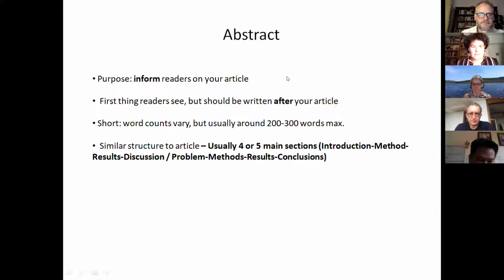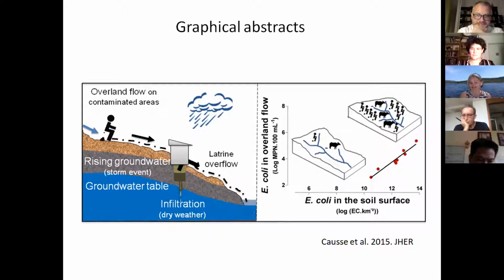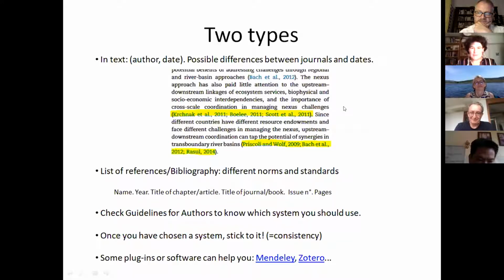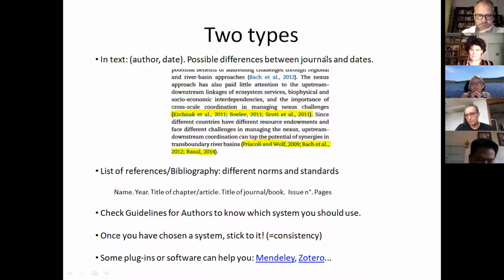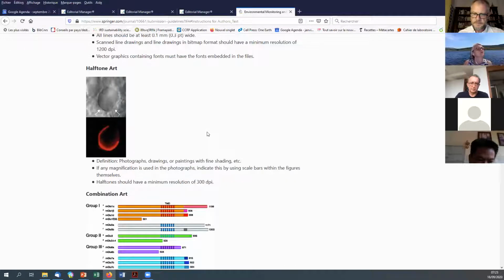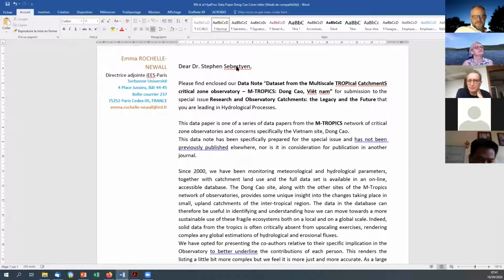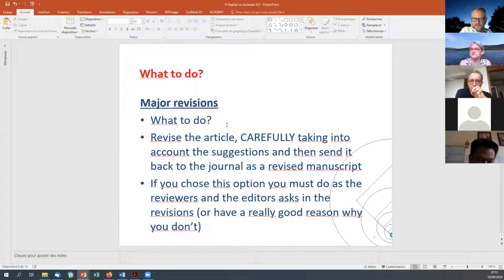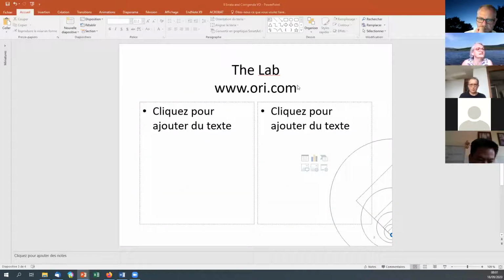How to write a research paper - Webinar - Part 5 - Writing an abstract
The e-training session is one of five training sessions (TS) of WANASEA project
TS4: Producing knowledge: writing a research paper
TS5 (coming): Dissemination of knowledge: Teaching and communication skills
The main objective of this fourth training session is to focus on how to transform results of research into transferable knowledge within the scientific community. We will work on specific methods and tools supporting the writing of a scientific article, the constitution of relevant bibliography (Zotero), identification of journals and development of writing skills (articulation of ideas, English language tricks, etc.). In this session, we will focus on different elements that should be addressed while writing a research paper. This session will help the trainees to start, move on or conclude their research paper. It should also serve as a basis for its institution to set up some administrative support for researchers. This part mentioned about the introduction and presentation of the e-training session methodology; identification of the right journal; how to read and critique a scientific paper.
This project has been funded with support from the European Commission. This publication [communication] reflects the views only of the author, and the Commission cannot be held responsible for any use which may be made of the information contained therein.